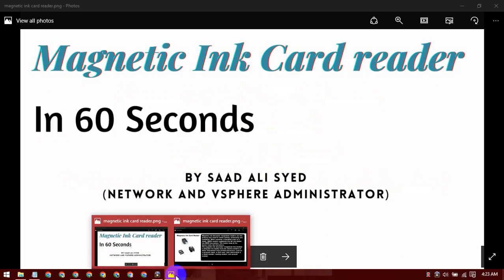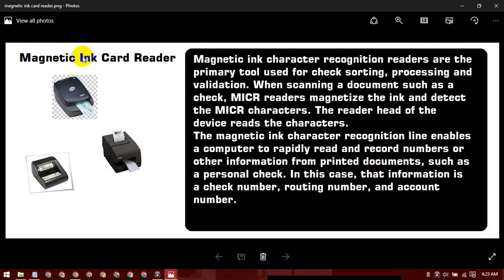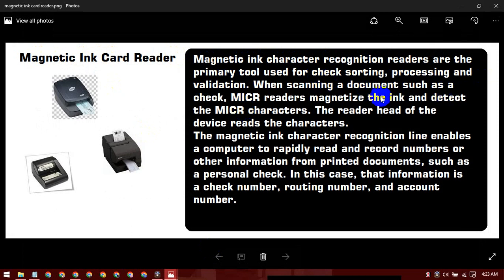Magnetic Ink Card Reader in 60 Sec